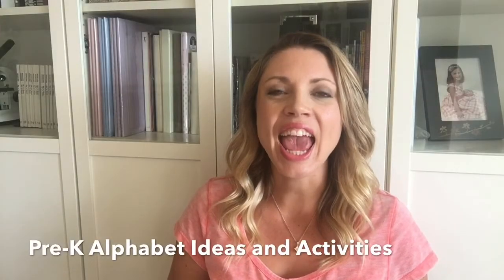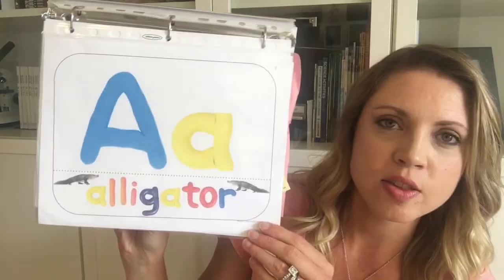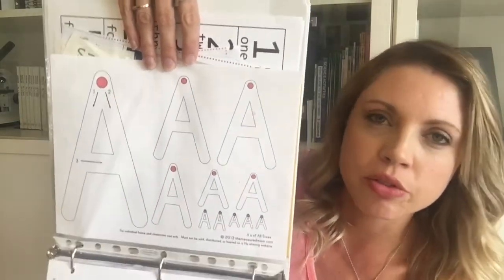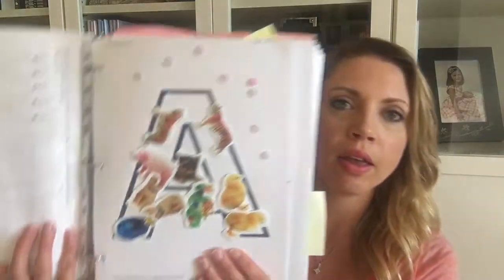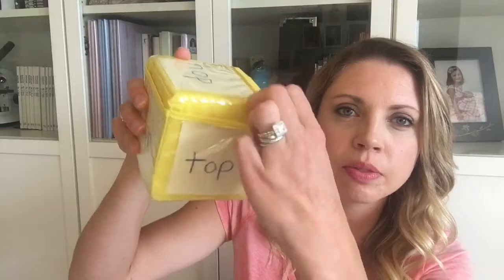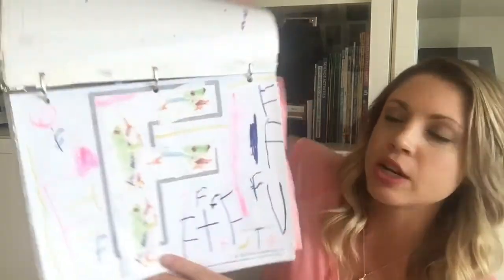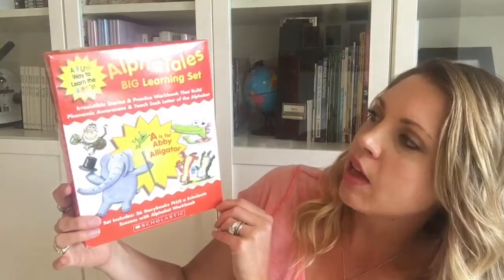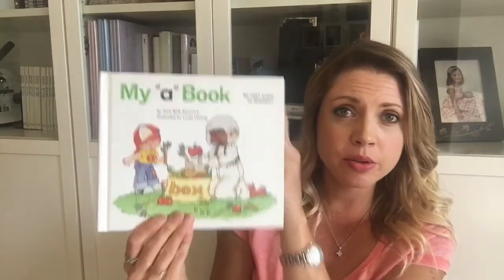Pre-K Free Alphabet and ABC Resources and Ideas!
Get some fun ideas for teaching your little ones their letters! Lots of links to free resources below.

We used a wide variety of these resources, but not all at one time!

Animal ABCs from 1+1+1:
(A personal favorite! Scroll down and click on each letter to access them for free.)

A-Z Do-A-Dot Worksheets from Confessions of a Homeschooler:
(we did these for every letter and it was always a hit!)

Alphabet Worksheets from Easy Peasy Learners:
(a nice set, especially as your child gets older and is ready for more writing!)

Letters of All Sizers from The Measured Mom:
(We did these for most letters too!)

Build the Letter with Pattern Blocks:
(This was a hit!!)